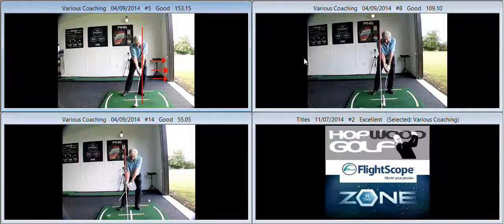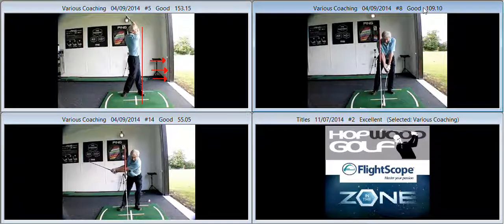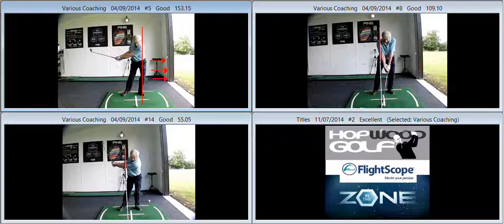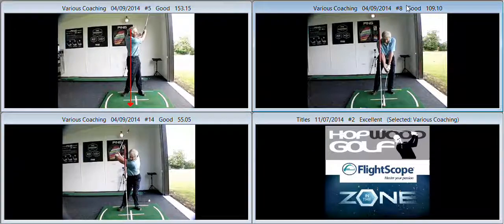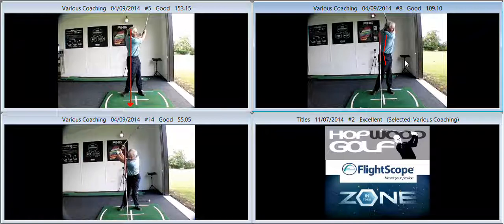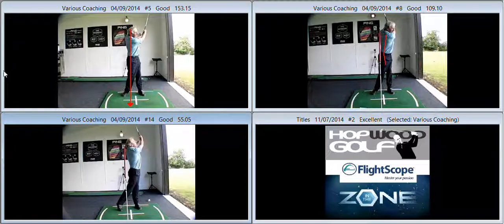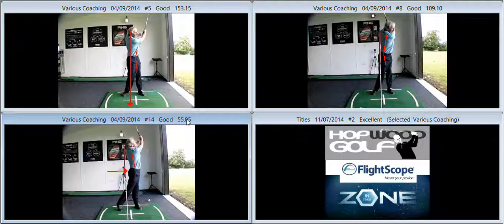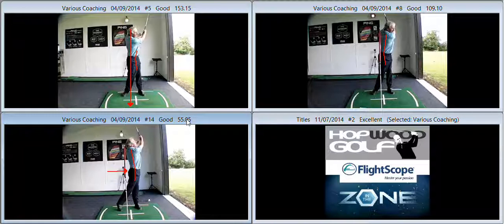Tom Riddell session #2 Aug 7th 2014